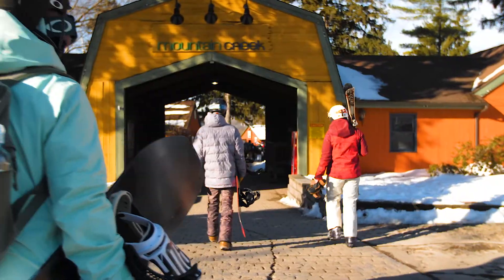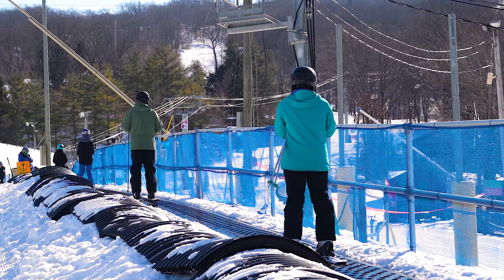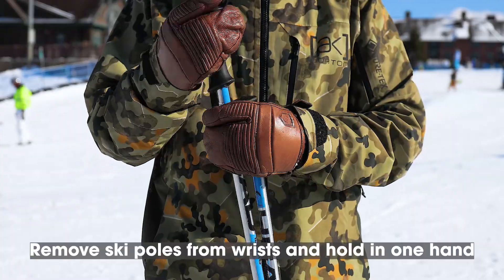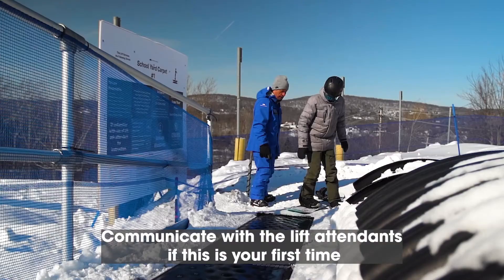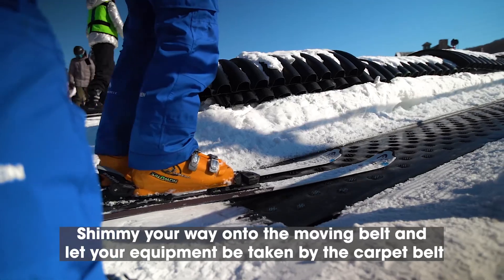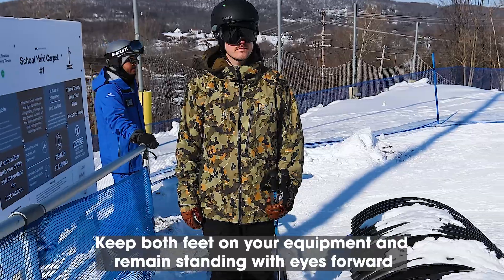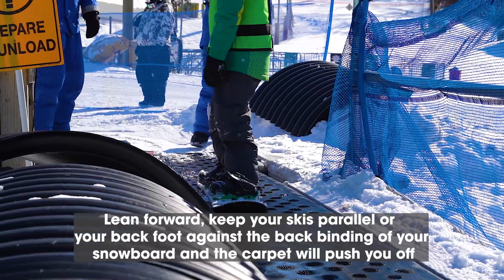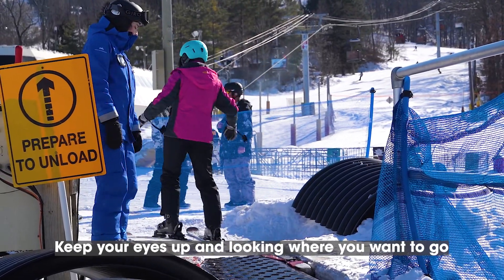Your Guide To Lift Safety: Magic Carpets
Here you can find your guide to lift safety using our Magic Carpets. Learn more so you can ensure your visit with us is as safe as possible.